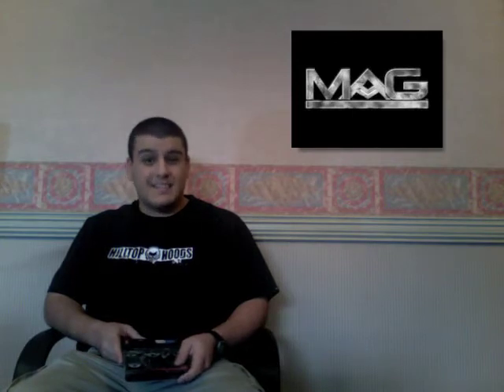M.A.G. Tips, Tricks & Tactics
Tips, Tricks & Tactics to help you improve your game in M.A.G.